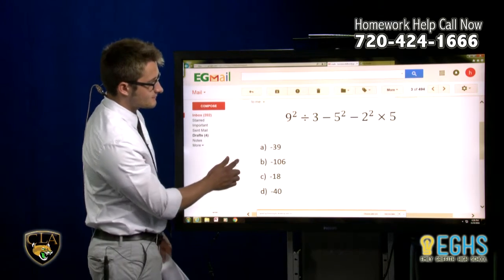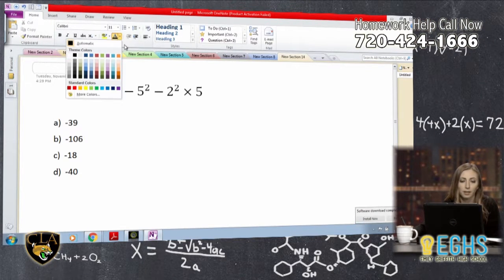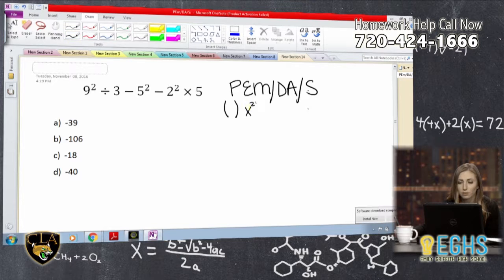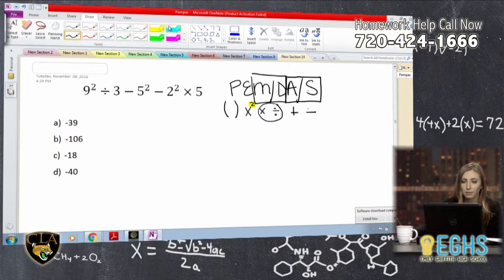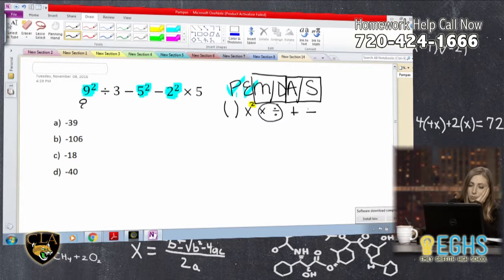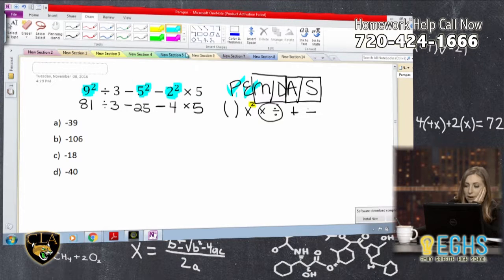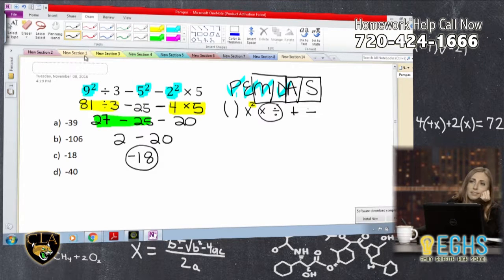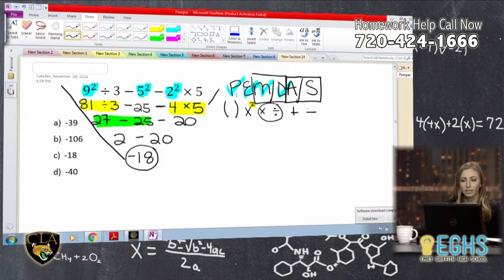Math Question: Order of Operations [Homework Hotline 11/08/16]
Becka walks us through an arithmetic problem with a lot of squared numbers, making sure we remember the proper order of mathematical operations to get the right answer.